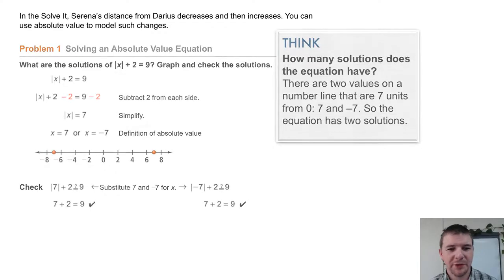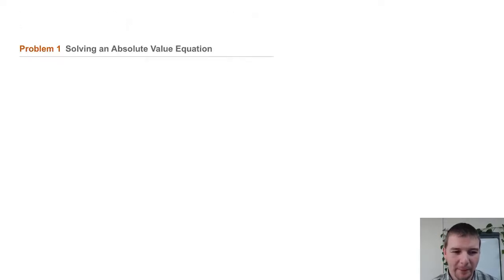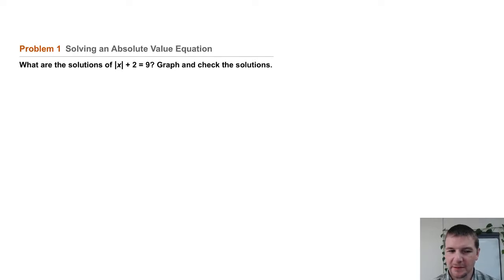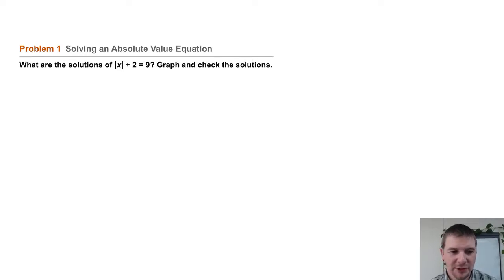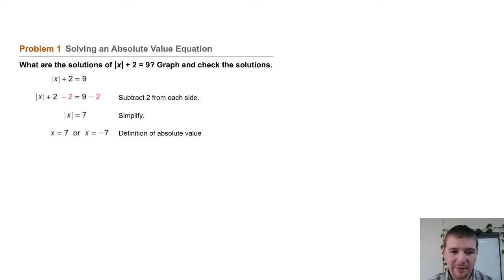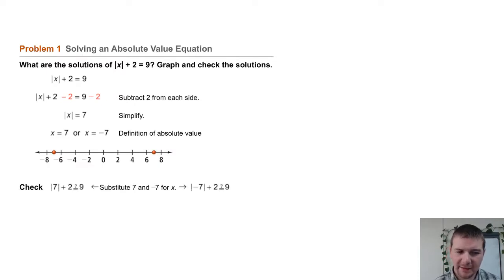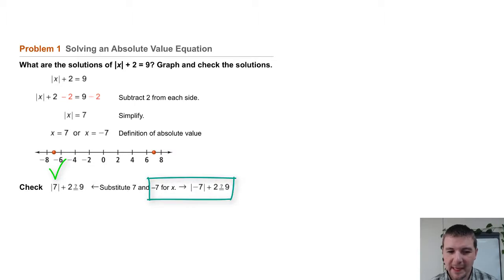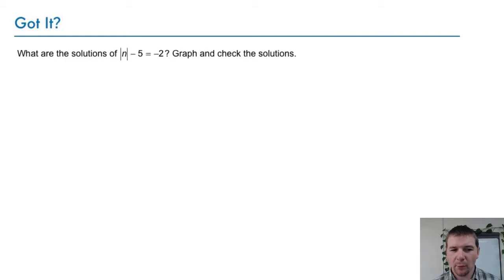Algebra 1 3-7 Absolute Value Equations & Inequalities: Problem 1 - Solving Absolute Value Equation